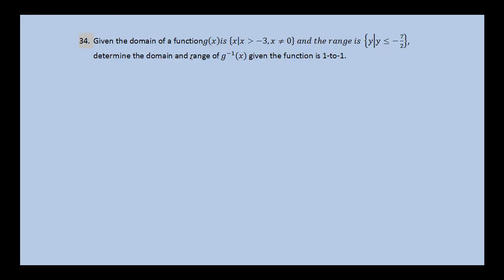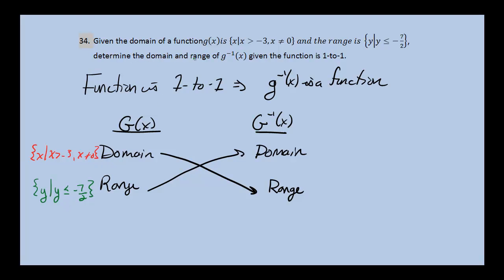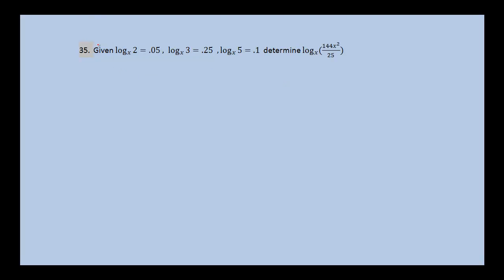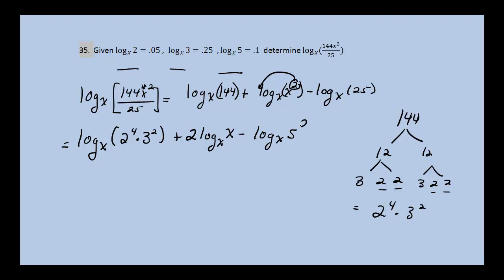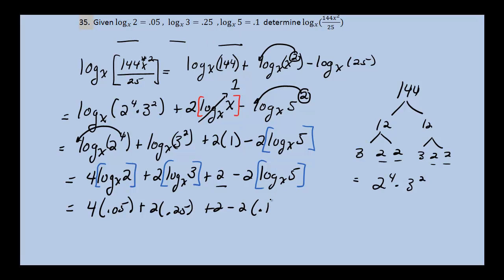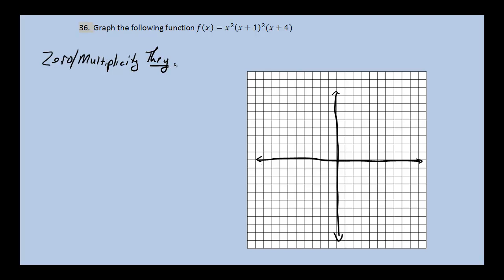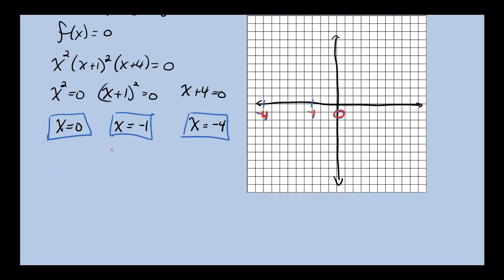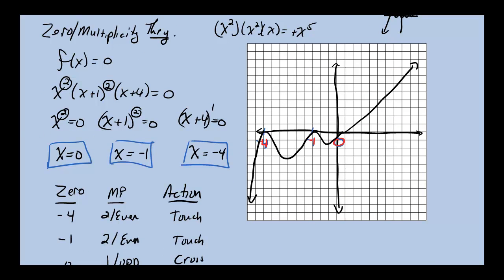College Algebra Final Exam Review Part 13